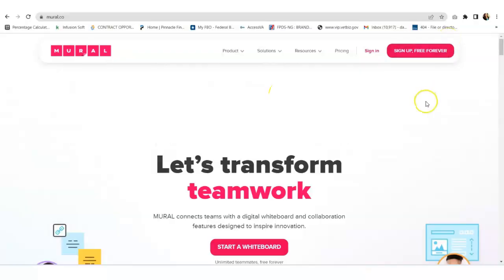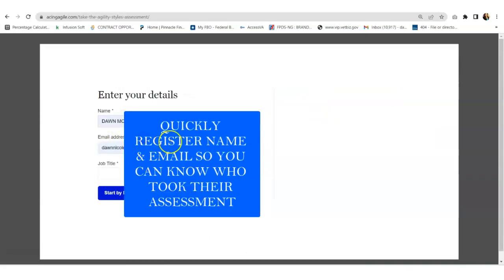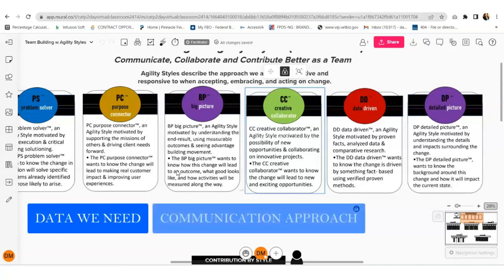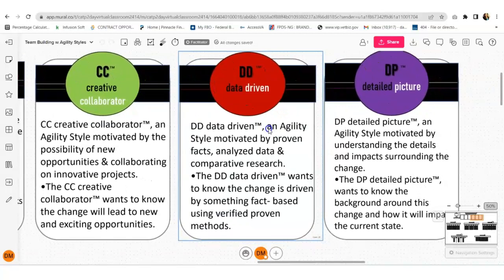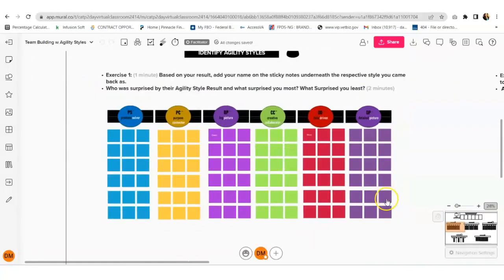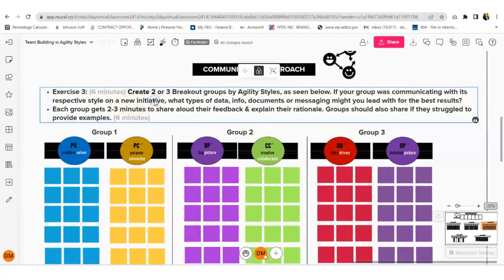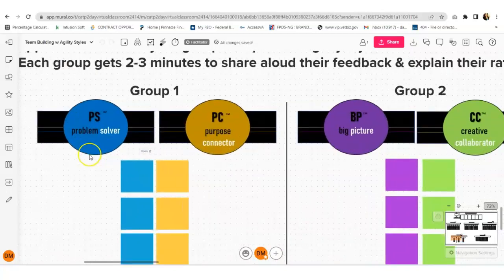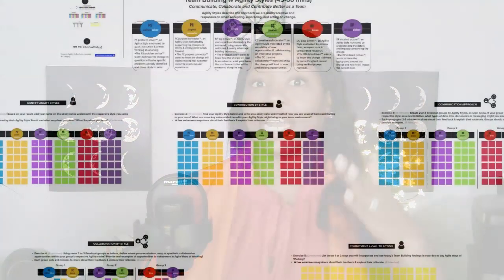How Agile Teams Can Have Better Team Building Events w/ Mural, Instructional Video for Scrum Masters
Scrum Masters, Agile Coaches & Leaders are always looking for better ways to connect & acclimate with new or existing teams. In this brief instructional video, I illustrate using MURAL and more, real examples of how to hold a more powerful and highly effective 45 minute team building activity that's fun, engaging & outcome driven!
A few helpful links shared in this video are:
3.

About Dawn Nicole:
-With an unrivaled track-record for helping world class organizations achieve more business value, highly-sought-after Business Agility Expert, Dawn Nicole McIlwain, uses advanced Agile techniques to help Independent Consultants scale in the global market.
Dawn Nicole empowers them to be more adaptive, creative & resilient in their business growth strategies, problem solving & client attraction models.
With a proven track record leading change at Big 3 Top Consulting Firms, Dawn Nicole is a leader in using innovative Agile Techniques to help consultants experience winning results!